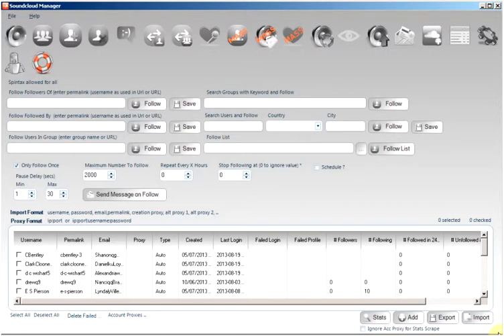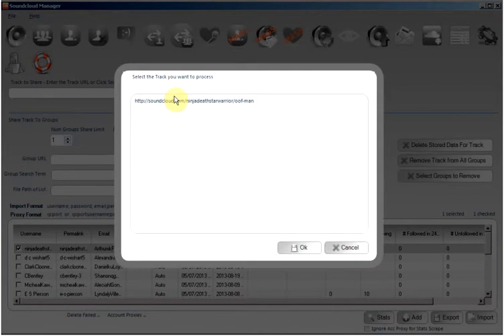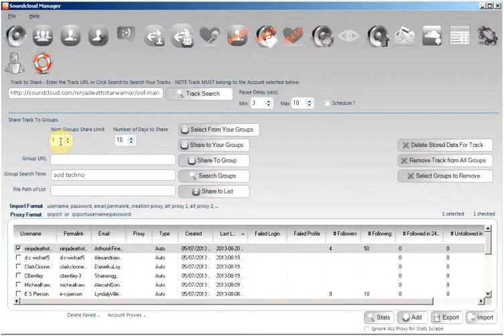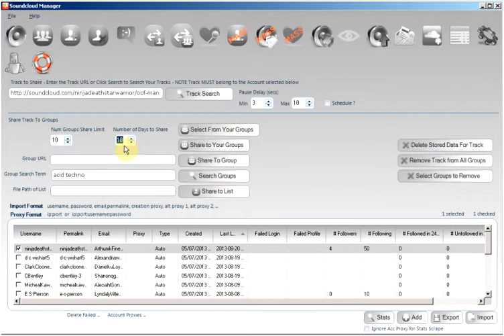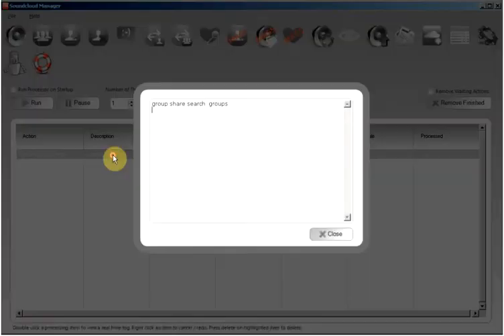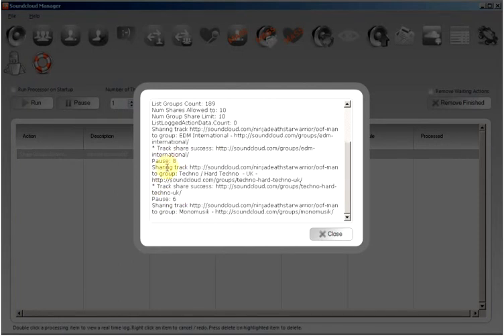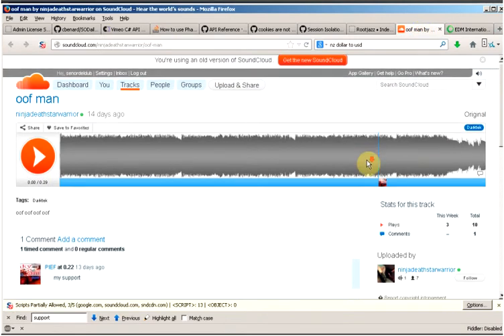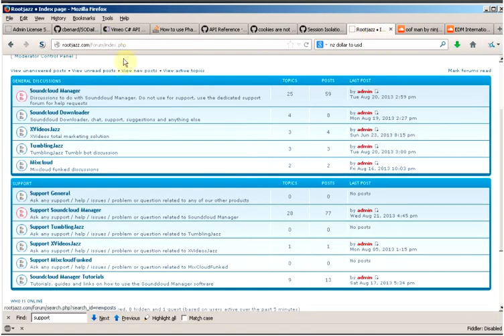share tracks to groups - groups search - soundcloud bot - soundcloudmanager.com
In this tutorial we show you how to share your track to a selection of groups as found by searching for groups that meet a specific search term. Enter the search term to use for the group share, then a selection of groups at random will be shared to. Specify a share limit and number of days to share to. After the specified number of days, the track will be unshared and share to another selection of groups.